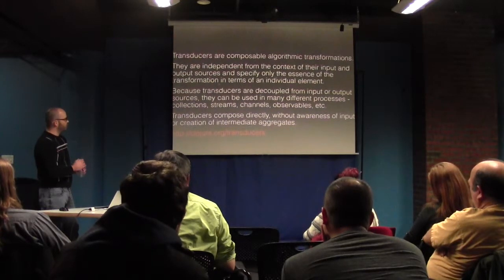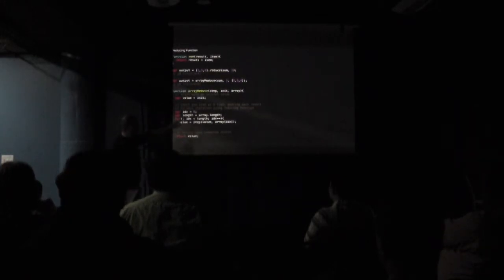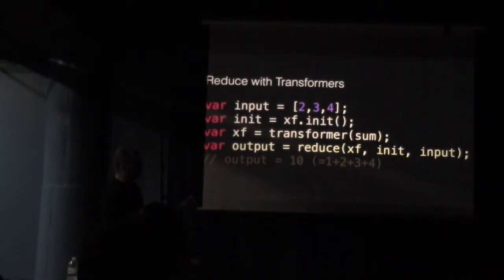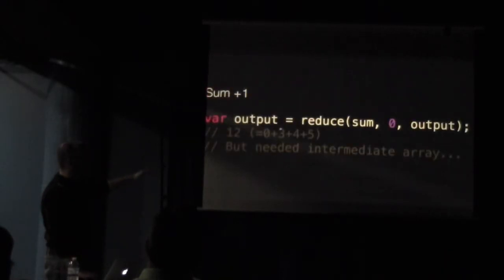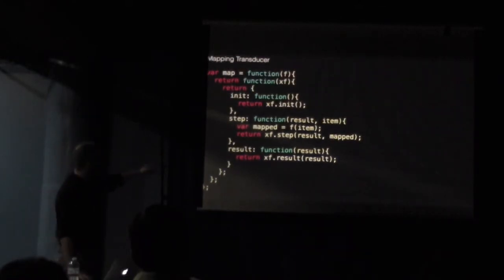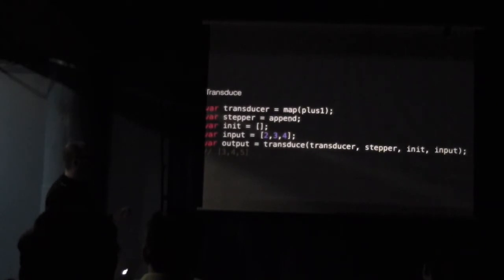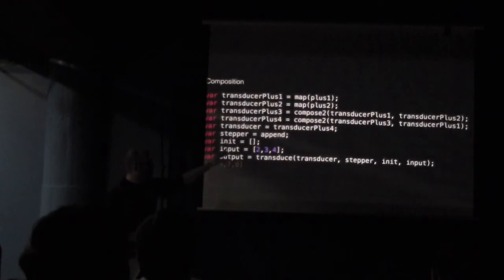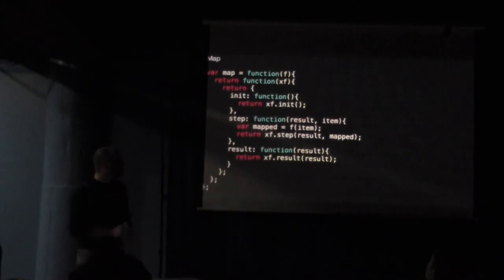Lincoln - Kevin Beaty 12/2014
Kevin Beaty gives us an introduction to transducers in javascript. He does a great job simplifying the concepts and building to the end result of what transducers do.

Apologies that the video is cut short however. We are still working out some kinks with the videos at NEJSLincoln.